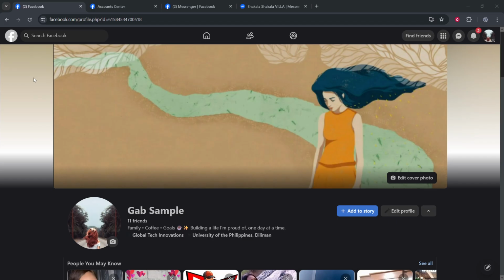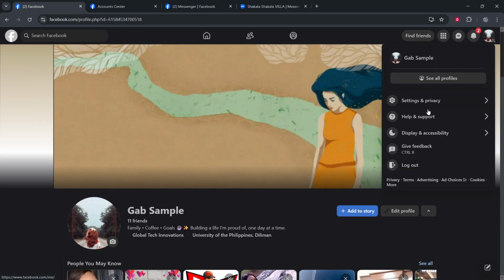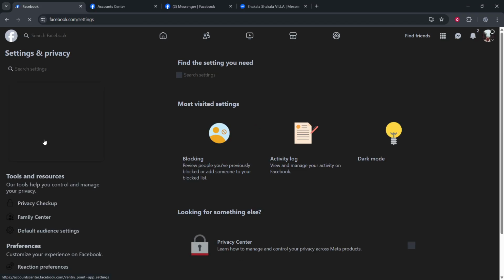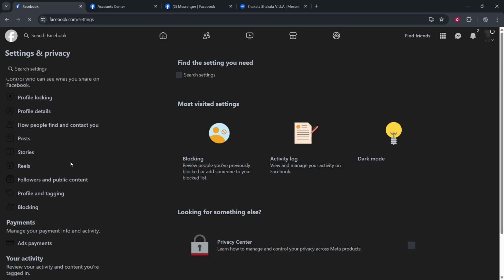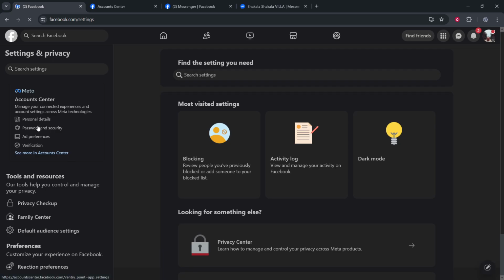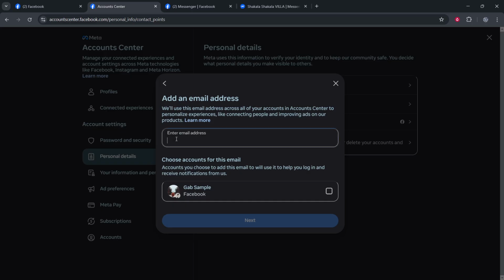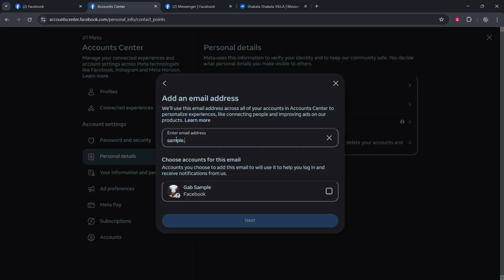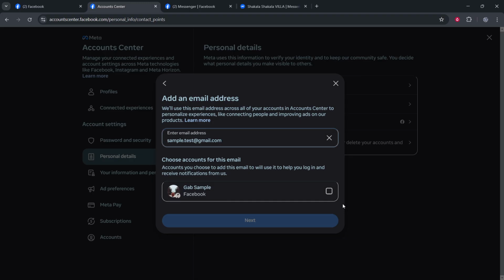How to Change Email on Facebook Messenger [2026 Full Guide]